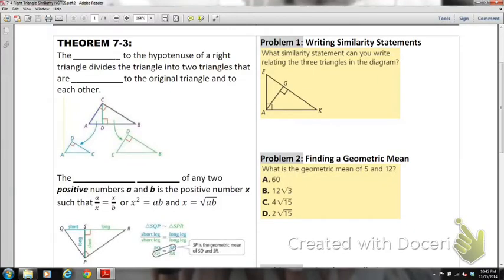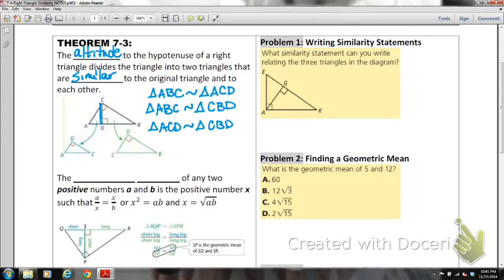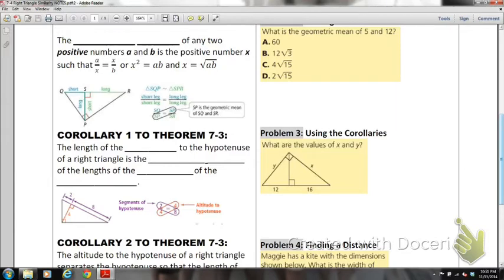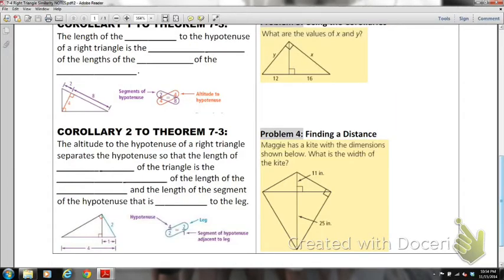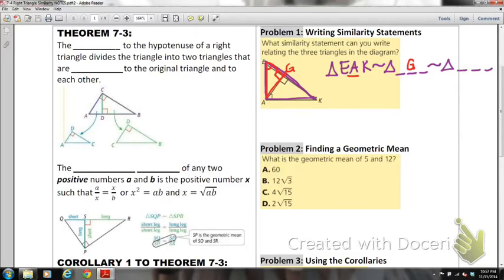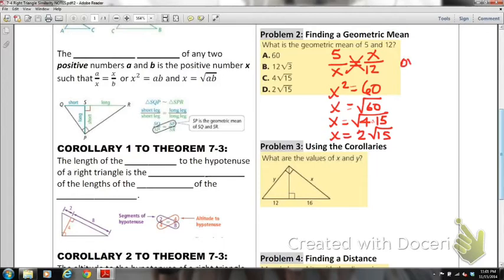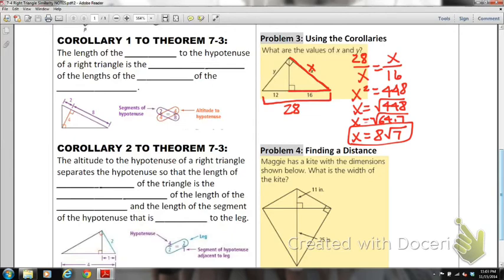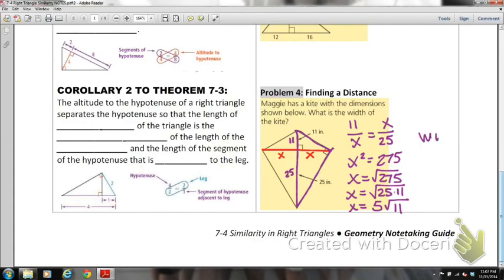MATHIS GEOM Lesson 7-4 Right Triangle Similarity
Geometry Lesson 7-4 Right Triangle Similarity